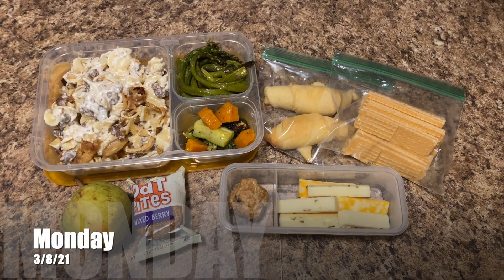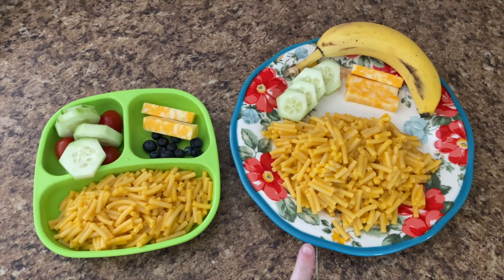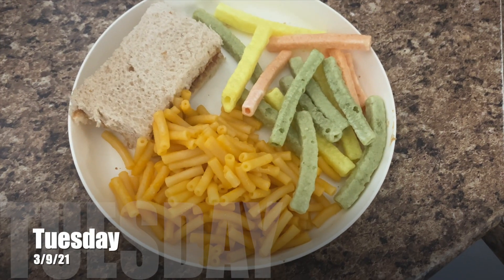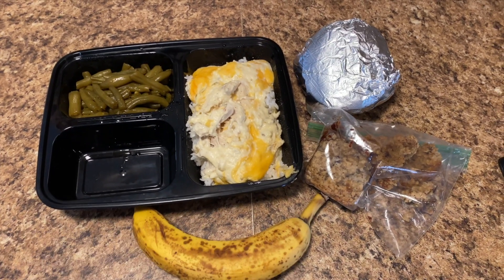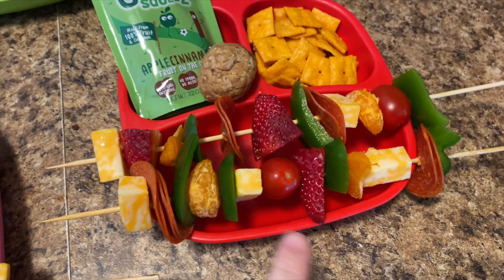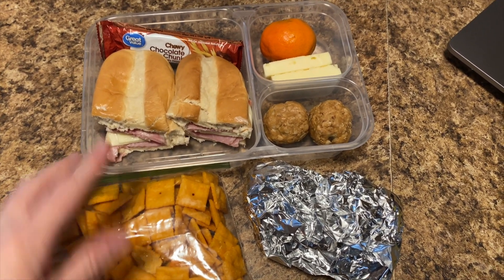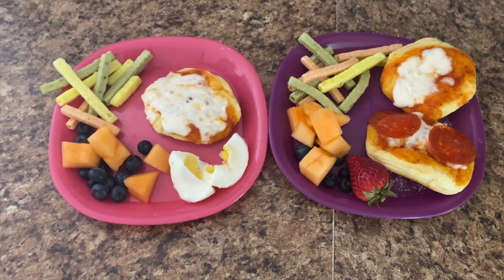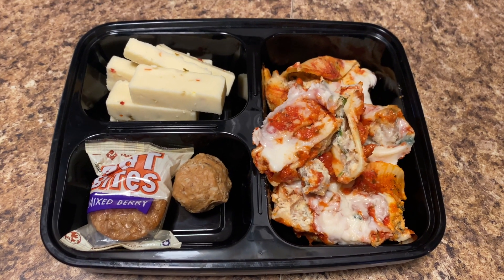A WEEK OF LUNCHES! WEEK 6 || VIRTUAL SCHOOL & WORK LUNCHES!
Welcome back to another video! Today we are sharing a week of lunches! I share what I send with my husband to work, and what I feed our virtual kids at home, as well as what I feed myself! You get it all in this video!

*KITCHEN:*
BLACK WEEKLY MENU BOARD
WHITE WEEKLY MENU BOARD
IKICH WATER PITCHER (I use for tea)
BREAD KNIFE
PIONEER WOMAN INSTANT POT
PIONEER WOMAN PROGRAMMABLE CROCK POT
KITCHEN AID FOOD PROCESSOR
FLOUR/SUGAR PANTRY CONTAINERS
CAST IRON WOK
CAST IRON PAN

BEAUTIFUL WORD BIBLE
BEAUTIFUL WORD DEVOTIONAL
GRATITUDE JOURNAL
3 YEAR Q&A JOURNAL FOR KIDS
KIDS 10 FIRE TABLETS
MAGNOLIA TABLE, VOLUME 1
MAGNOLIA TABLE, VOLUME 2

*HOME:*
BISSEL STEAM MOP
SHARK ION ROBOT
IROBOT BRAAVA JET MOP
MACBOOK PRO
FARMHOUSE LETTERBOARD
EXTRA LETTERS FOR LETTERBOARD
BATHROOM MASON JAR HOLDERS